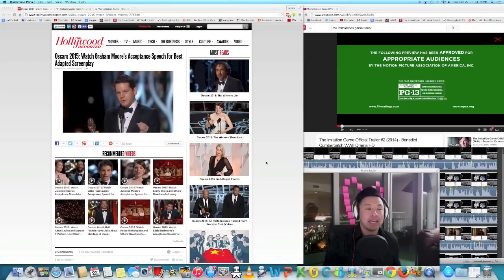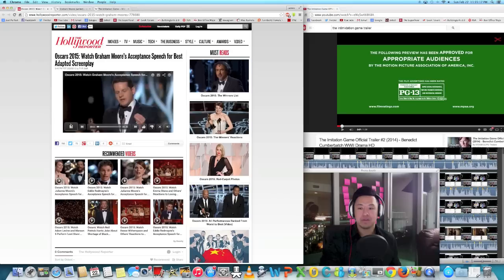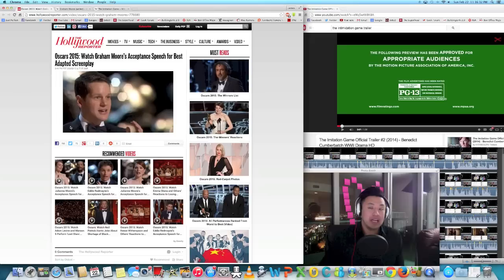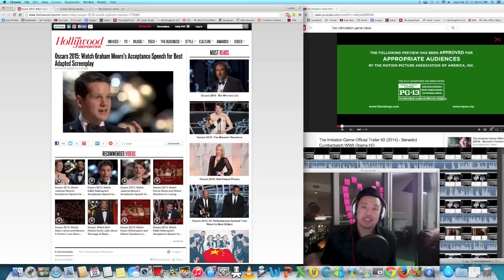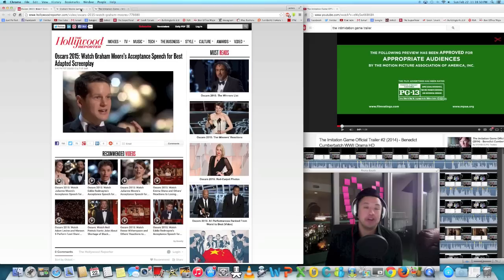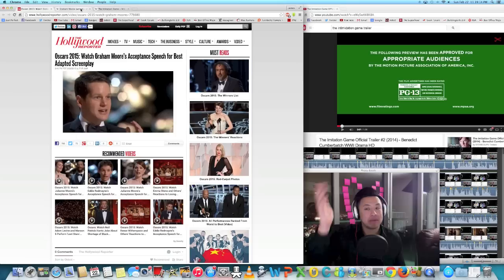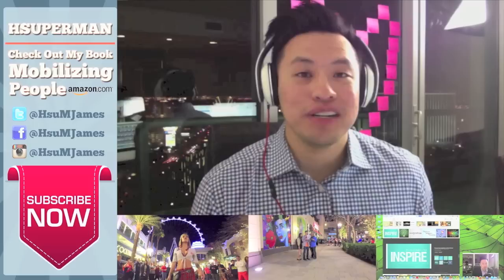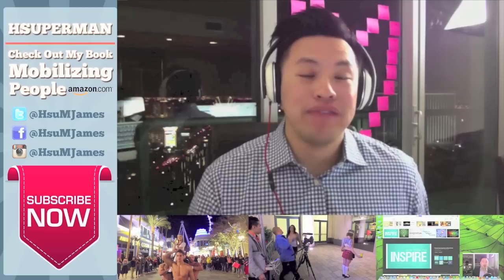Graham Moore oscar 2015 speech Best Adapted Screenplay | The Imitation Game | James Hsu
Mobilizing People, my book, get it (If you like books)